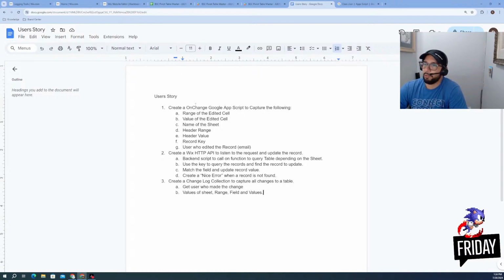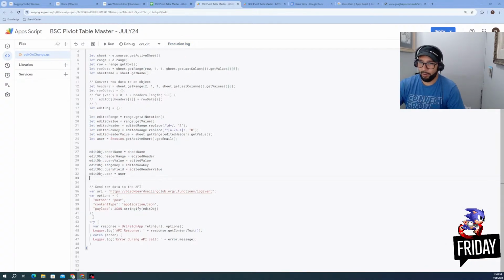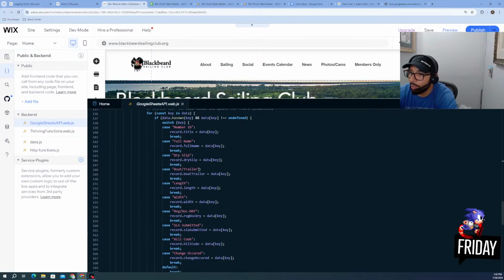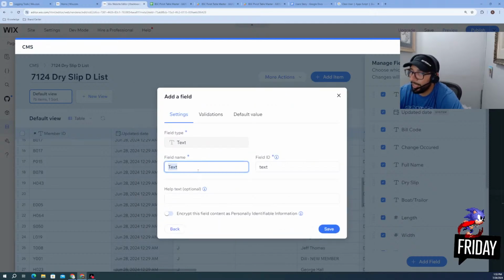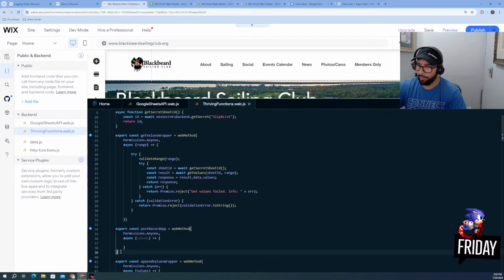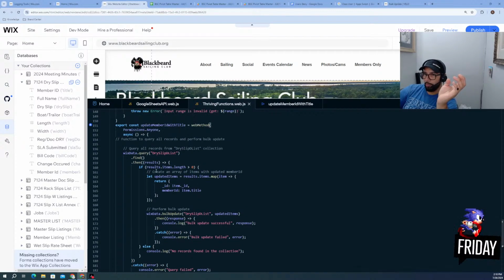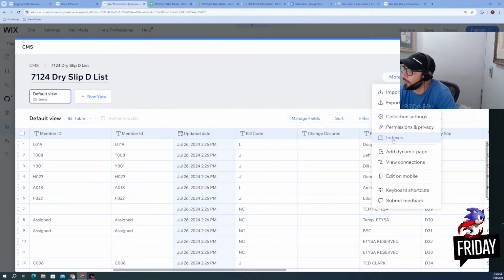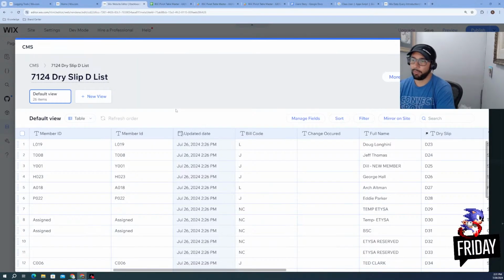Google sheets and Wix Velo Integration Data Sync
Today we tackle a few stories to update several sheets in Wix Velo from Google sheets